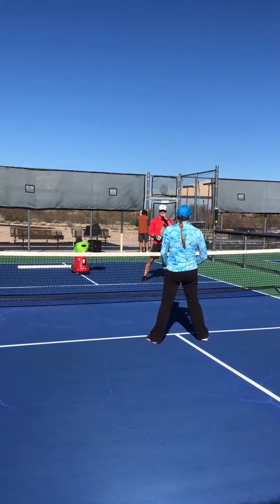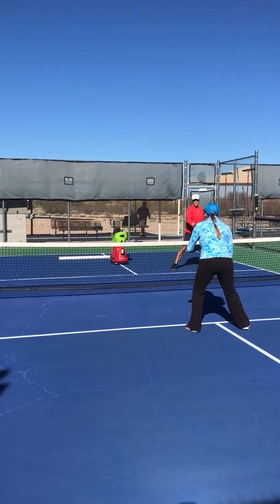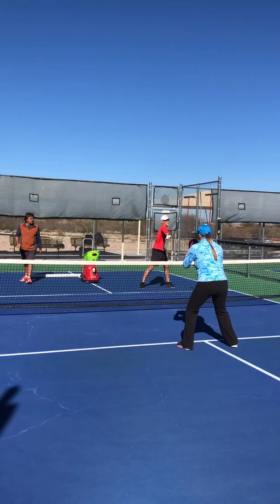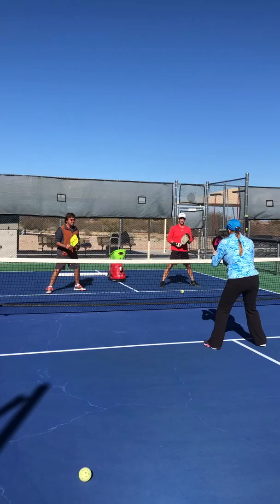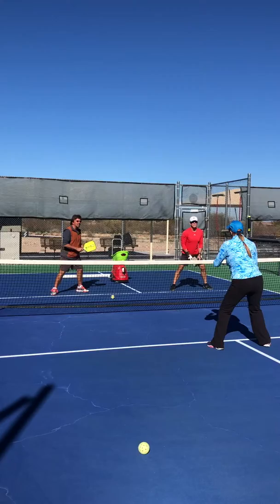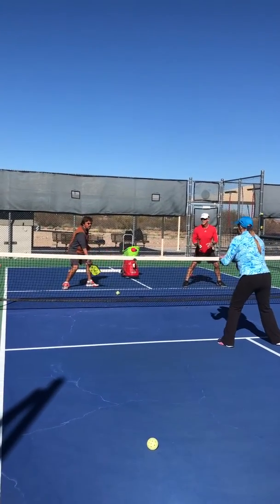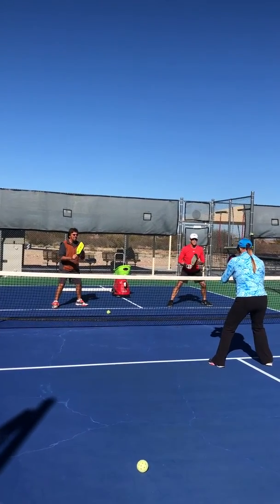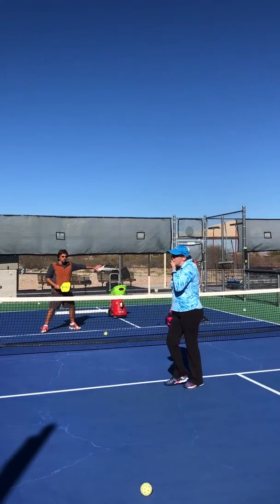SNAP Video by Coach Kathy Palese: Lobster Ball Machine Drill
SNAP Video by Coach Kathy Palese:  Lobster Ball Machine Drill. Safety First!! Always be careful when using a ball machine.  The player was demonstrating what can happen when a stray ball is fed out of the machine.  No one was hurt during this demonstration.